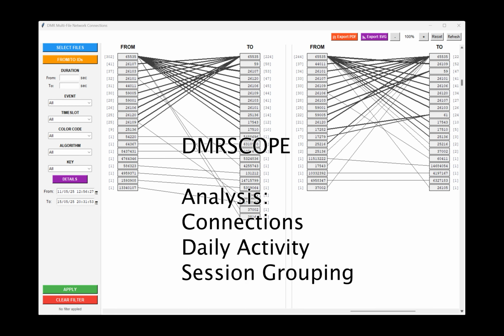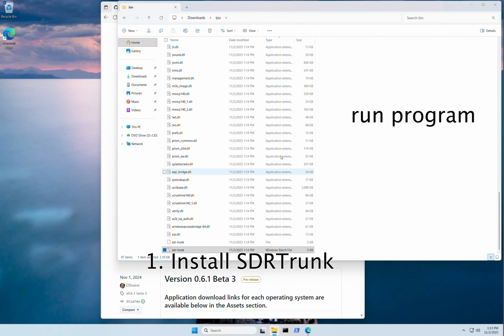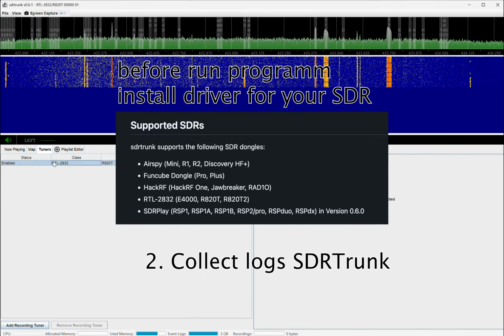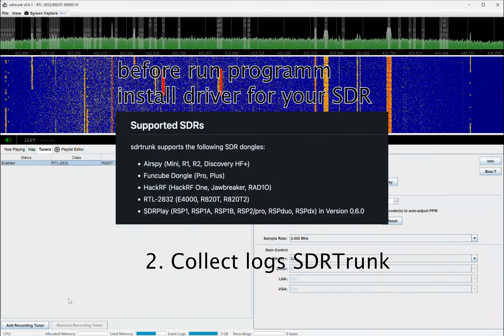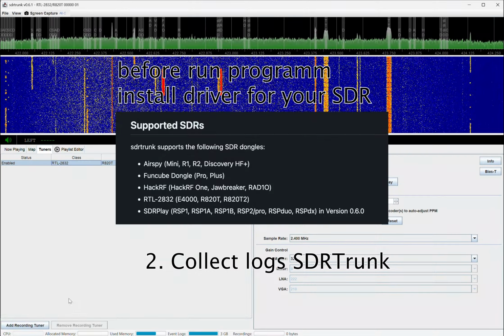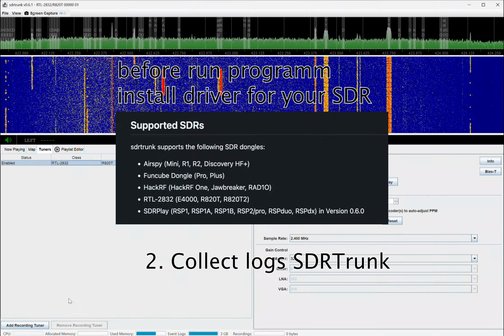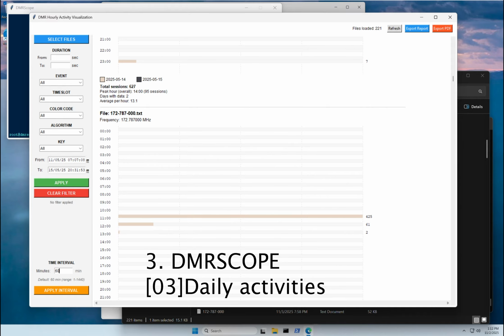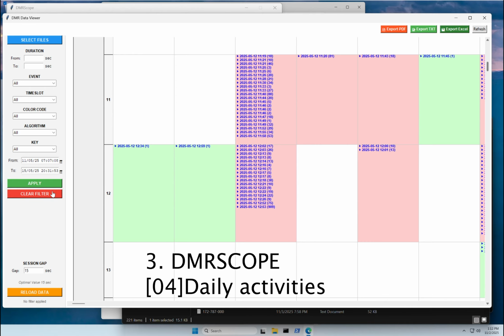DMRSCOPE Guide EN